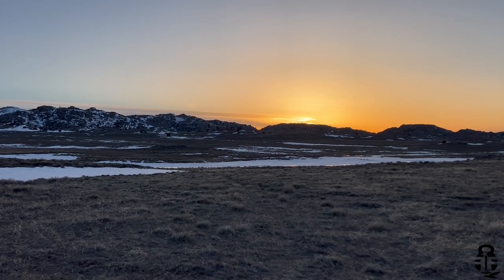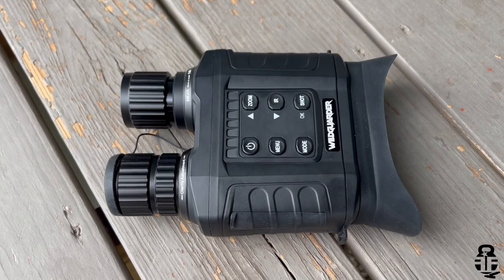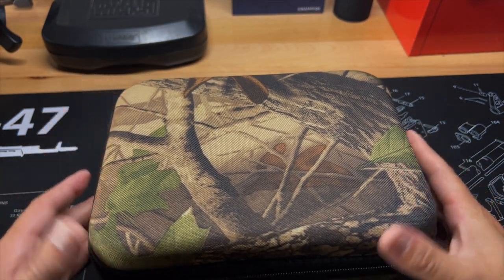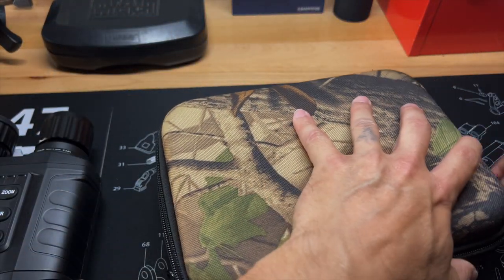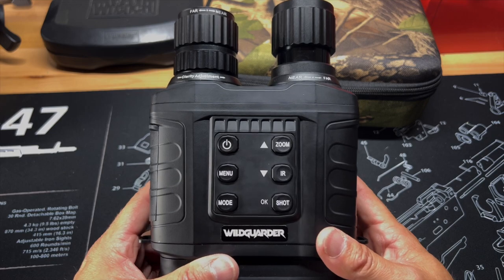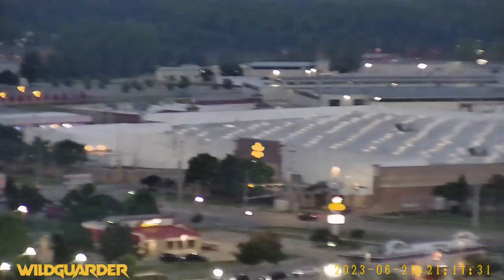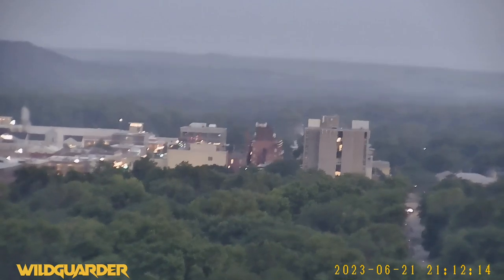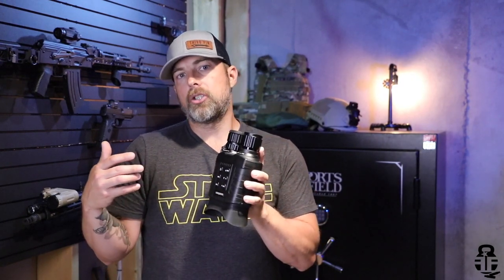Wildguarder Owler 1: Affordable Night Vision Binoculars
The Wildguarder Owler 1 is a budget option to get you night vision capabilities